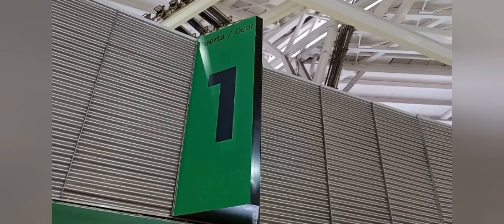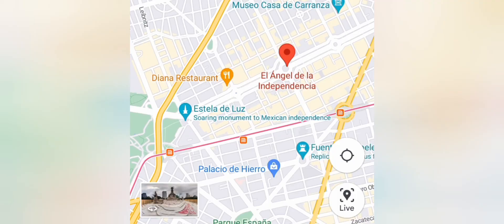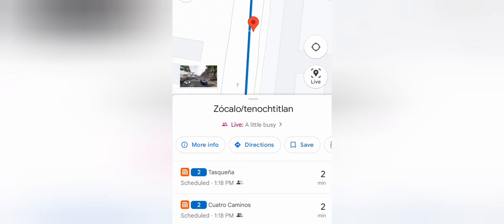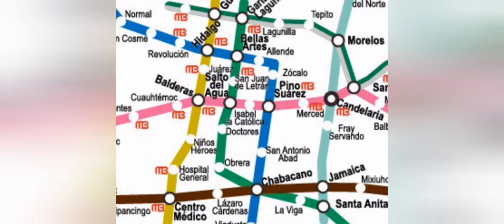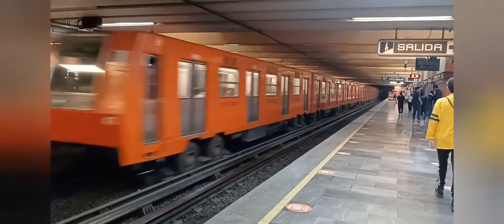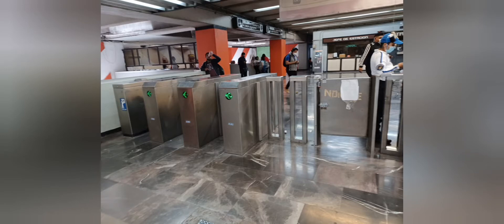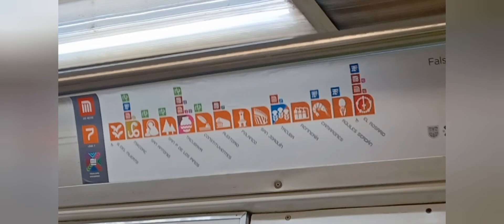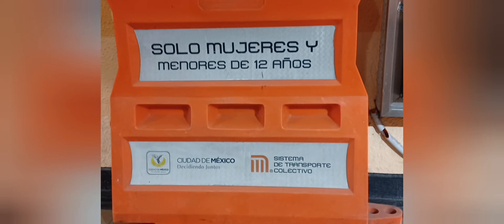How to Take the Metro in Mexico City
An in depth explanation of the metro in Mexico City